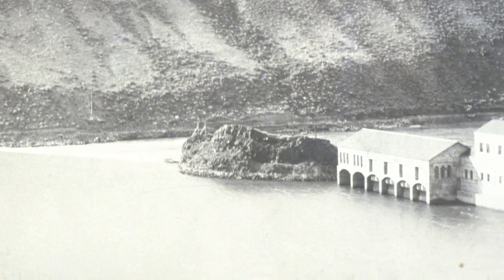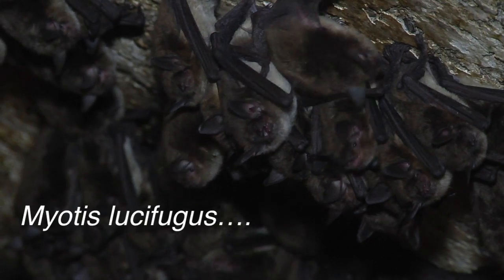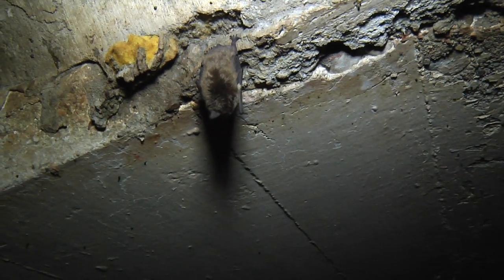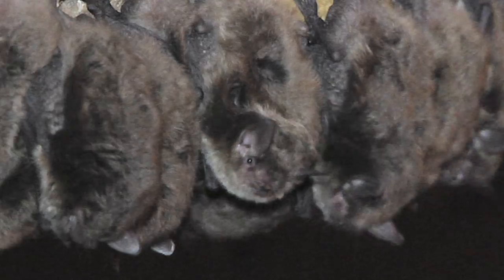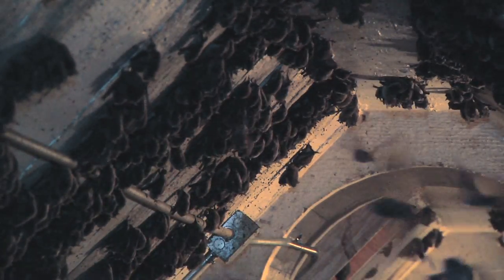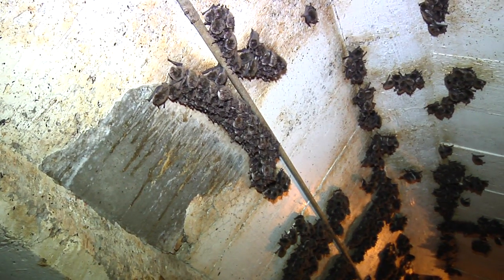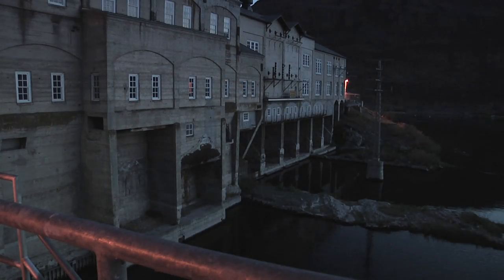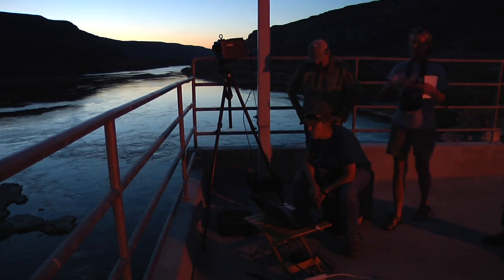Bats Hanging out at Swan Falls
Follow biologists from Idaho Power and Idaho Fish and Game as they look to uncover what's living in the empty concrete chambers beneath the old Swan Falls power plant.